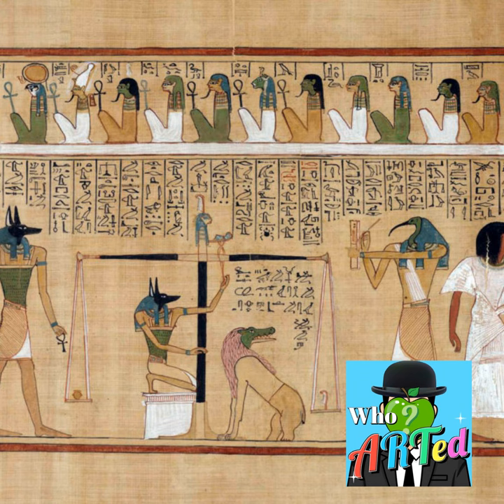The Ancient Egyptian Book of the Dead | The Judgment of Hunefer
This mini episode is about The Book of the Dead, a collection of funerary texts from ancient Egypt. To better understand the collection as well as the culture and mythology behind these works, I looked a little bit at the page showing the judgment of Hunefer, a high-ranking scribe and priest.

I gave a quick shoutout to Abigail Green from CourseStorm.com who was kind enough to include me in her blog post listing The Best Art Podcasts for Arts Organizations, Educators and Creatives. Check out her list if you are looking for other art education related podcasts

| Rainbow Putty Science Lab